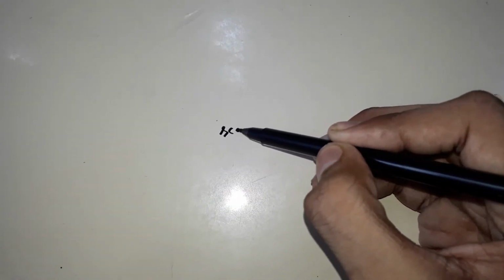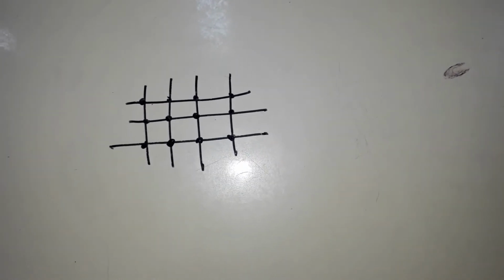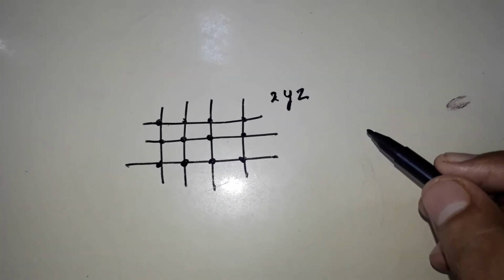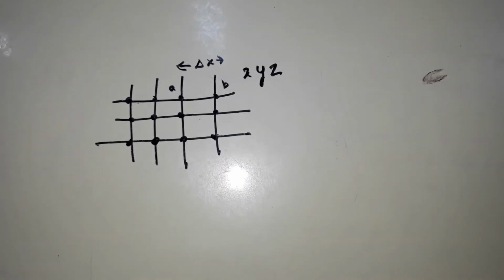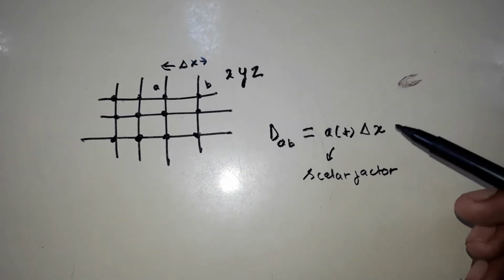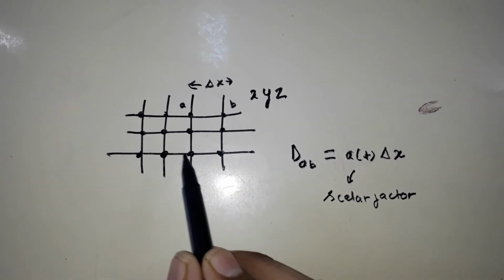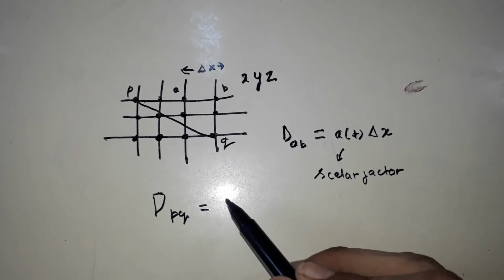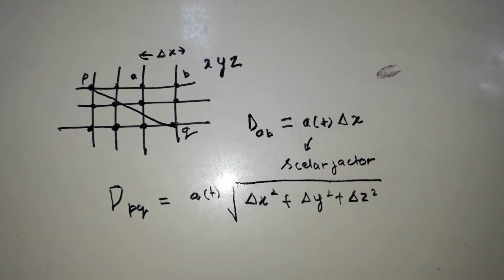Hubble parameter and Scalar factor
Basics of Hubble parameter and Scalar factor ..

astrophysics lecture
astrophysics course
astrophysics basics
astrophysics and astronomy
a level astrophysics
astrophysics basic concepts
astrophysics beginners
astrophysics for beginners